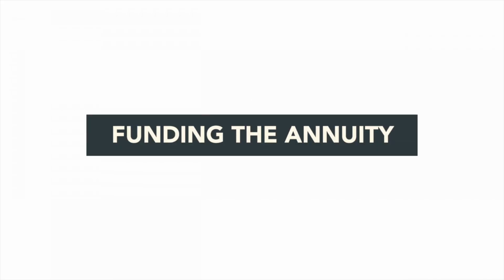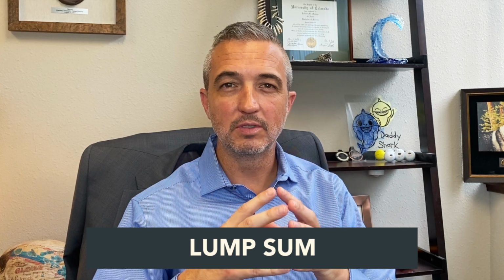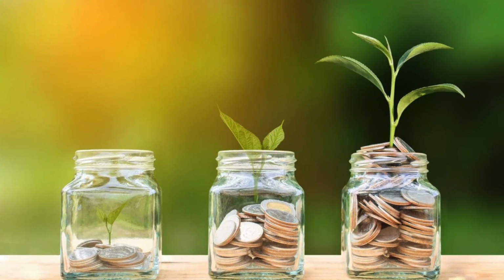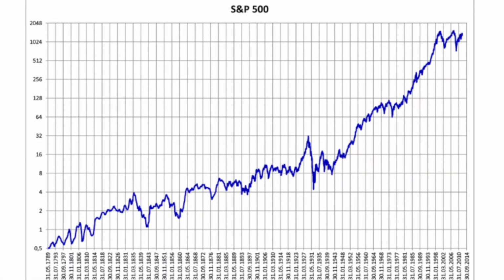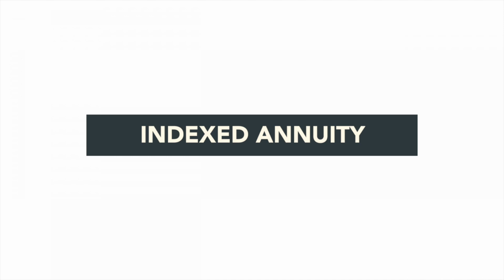Indexed Annuities Explained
In this annuities for dummies video you will have indexed annuities explained. When learning how to invest in annuities, and learning about an annuity investment, you want to know the annuities basics of each type of annuity. This will greatly assist in you deciding upon the best annuity for retirement for your needs.

After this video, check out the video I create titled “Who Gets An Annuity?’ To learn the differences between the four types of annuities

🤝🤝BECOME OUR CLIENT:
1. Watch our free (60min) Masterclass, by clicking on the link directly above, to ensure using Annuities in your Retirement Planning is something you want to commit to.
2. Once you watch the video you will be prompted to apply to become
our client.

Securities and advisory services offered through Cetera Advisor Networks LLC, member FINRA/SIPC, a broker-dealer and a registered investment adviser. Cetera is under separate ownership from any other named entity.